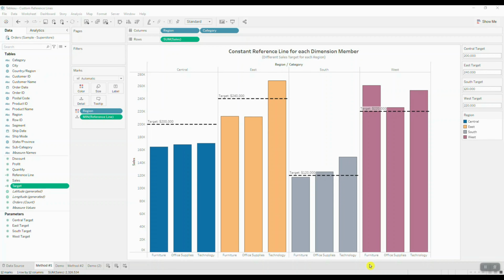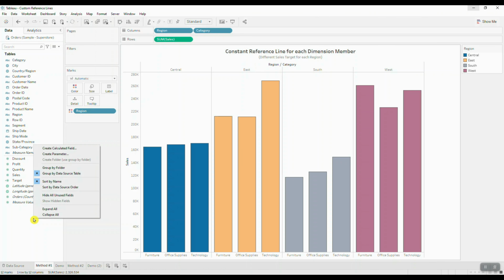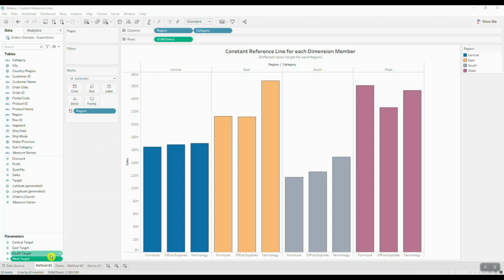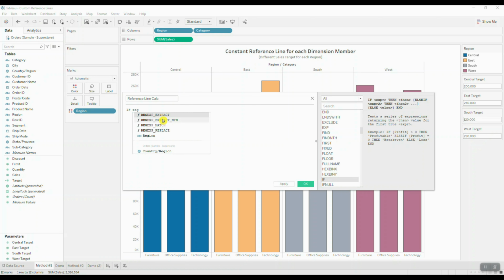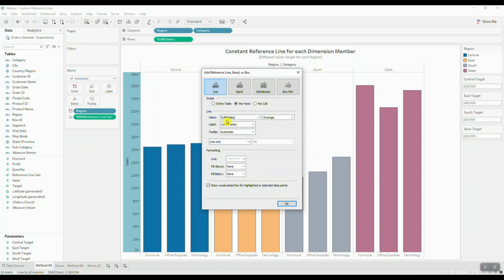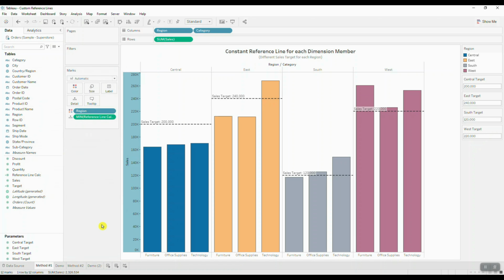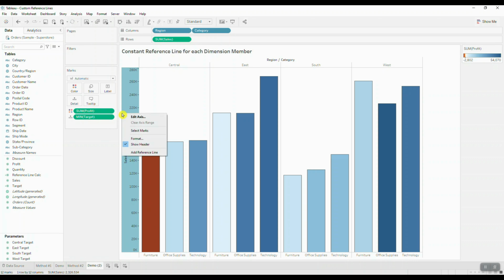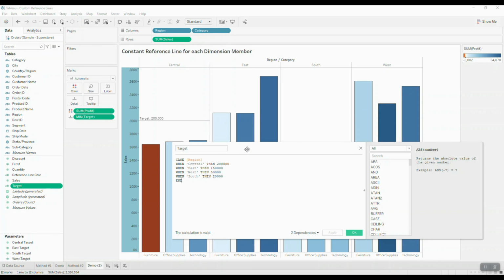Pane-specific Reference Lines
In this video tutorial, we show you how to create custom reference lines to represent different target values!

At DSCOVR Analytics we can help you unleash the power of your data with Tableau, a data visualization tool that has been recognized as the leading Analytics and Business Intelligence platform for 9 years in a row!

This channel’s mission is to help people just like you discover the beautiful world of data! We will guide you through every step to help you start solving problems like a real data scientist!